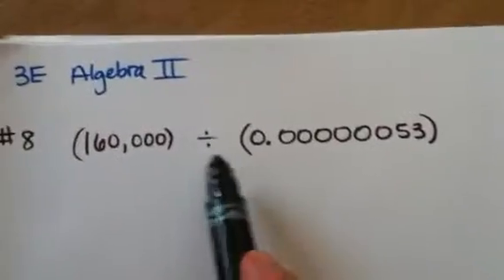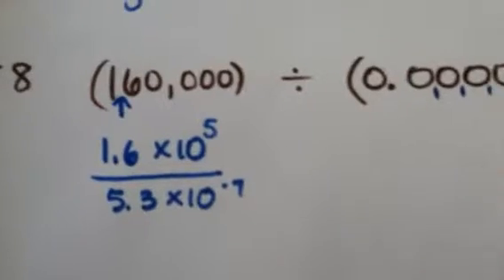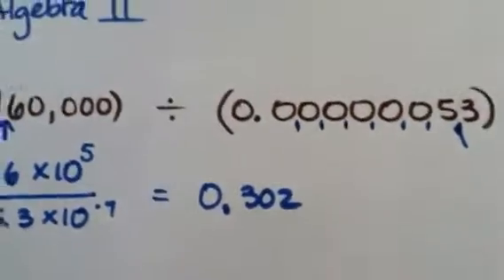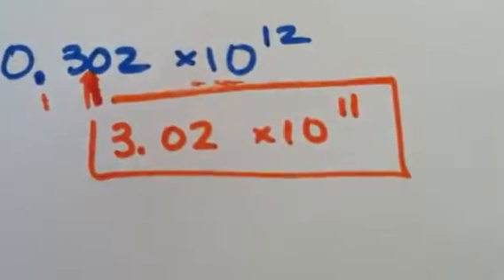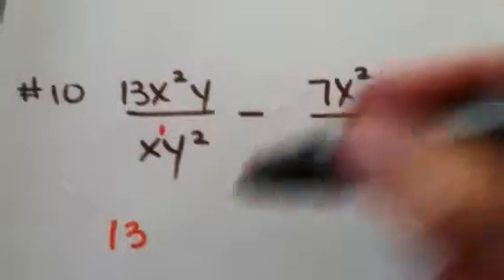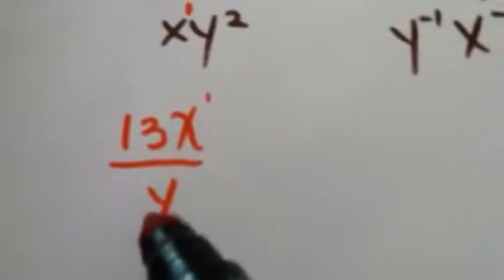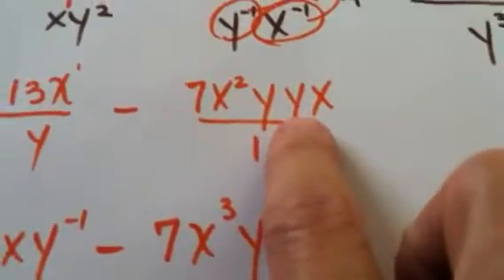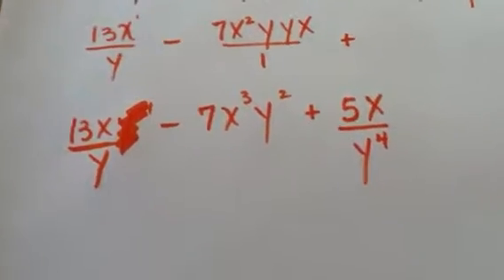Momma Parker's Algebra 2 3E - Part 1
Worked out a few problems from 3E